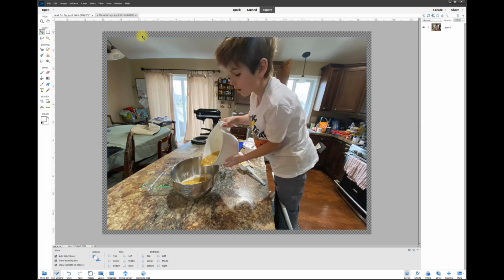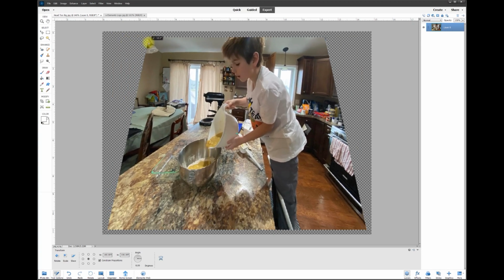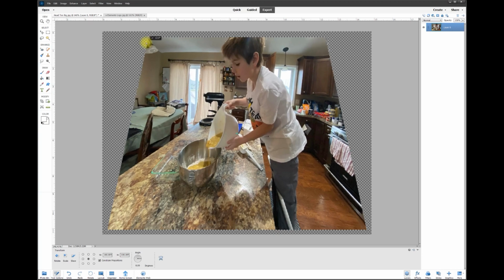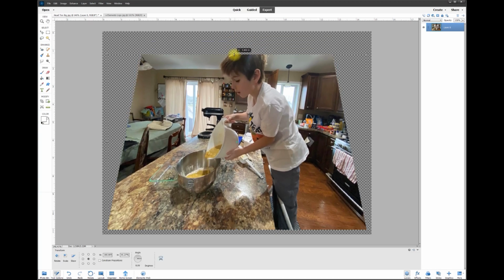Kids Head Is Too Big Distortion Fix